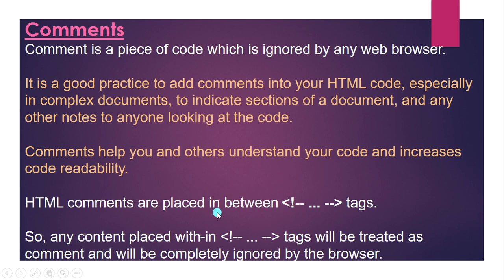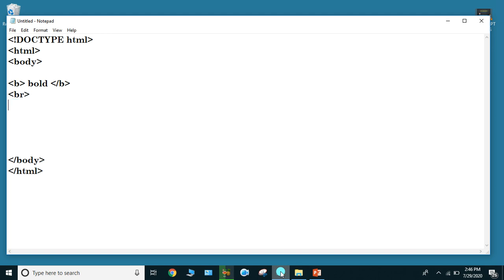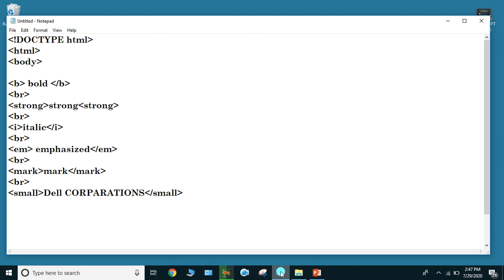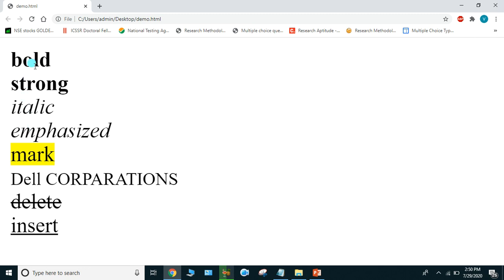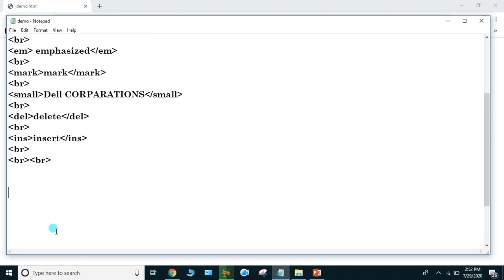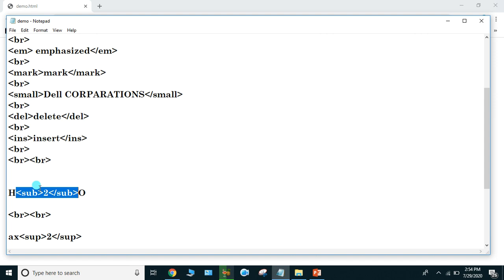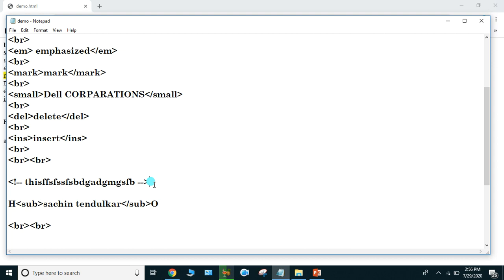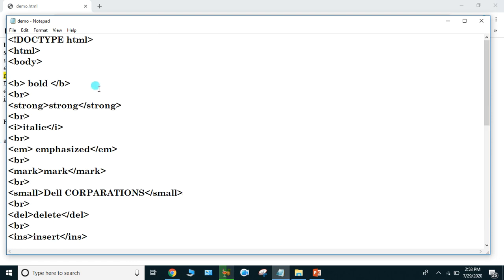TEXT FORMATTING TAGS